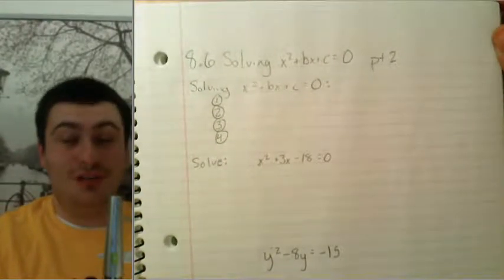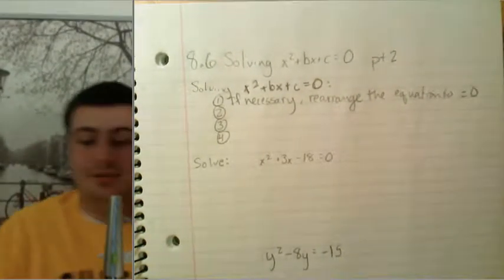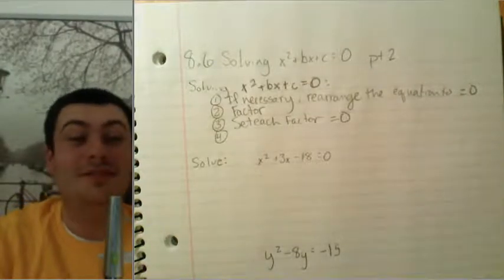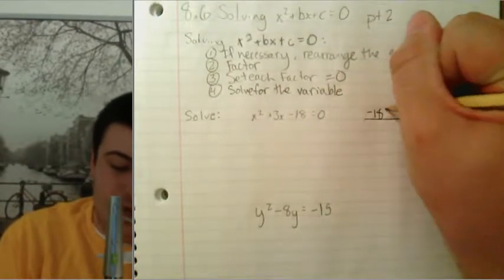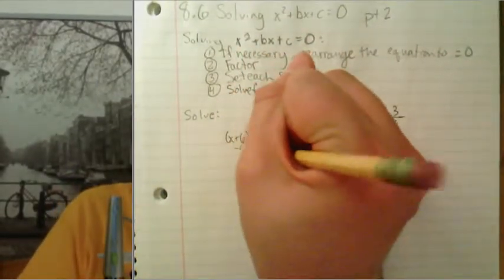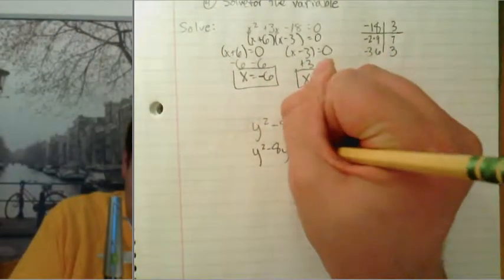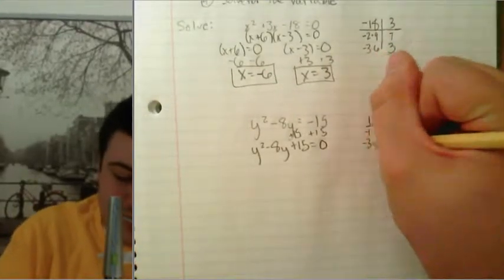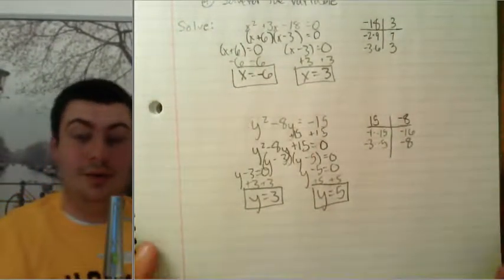8.6 Solving x2+bx+c=0 pt2